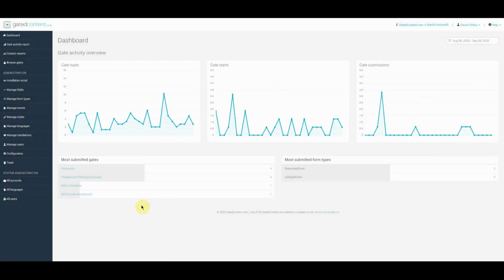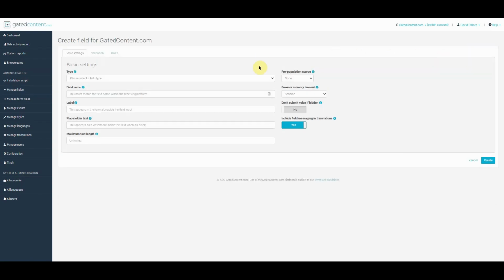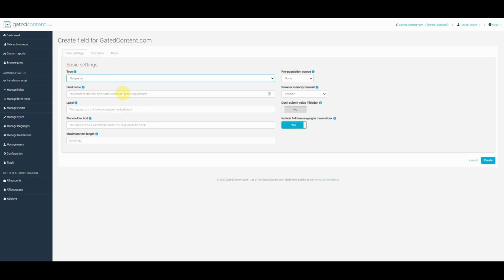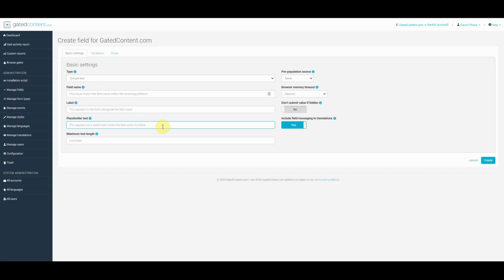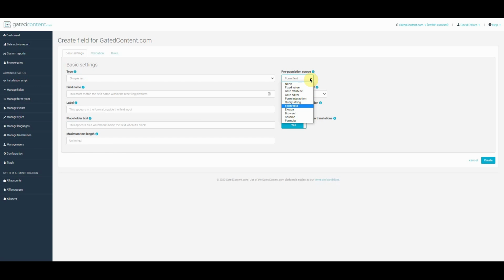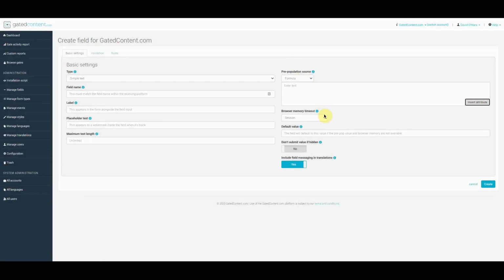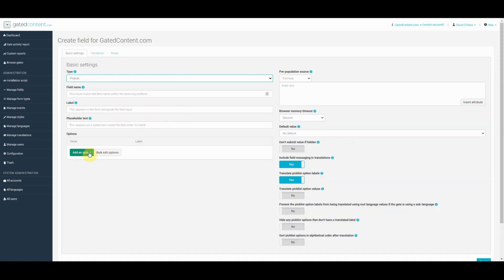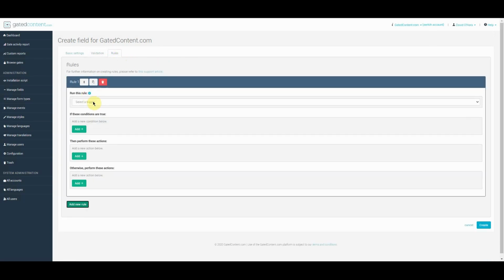Admin - Manage Fields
Learn how to manage fields in GatedContent.com